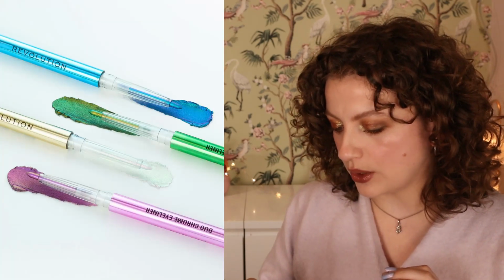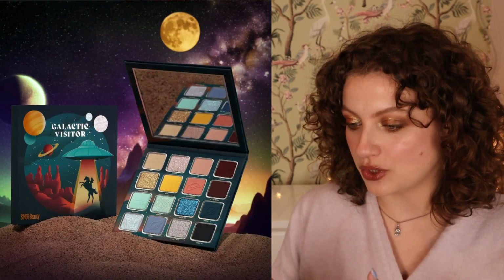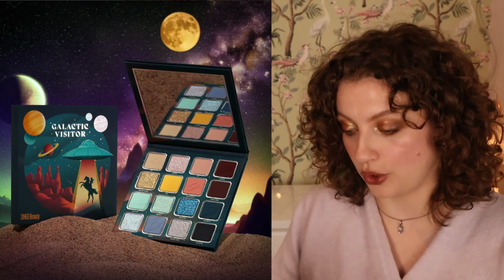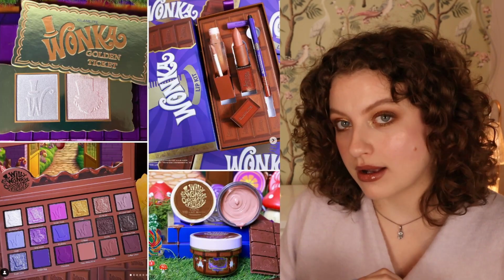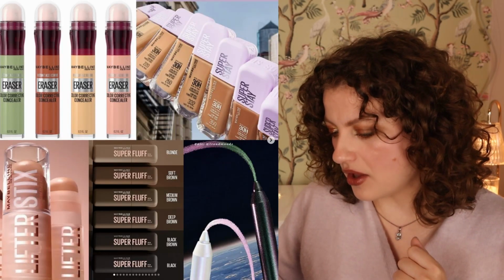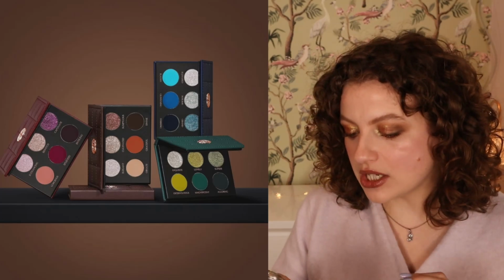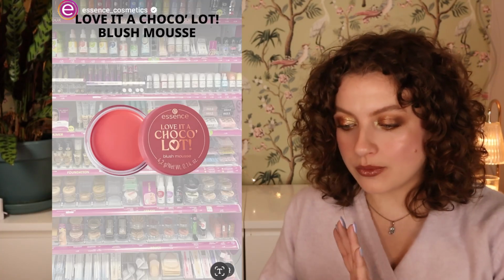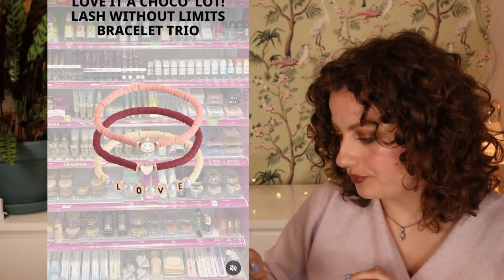ESSENCE I LOVE IT A CHOCO'LOT TREND EDITION, SINGE GALACTIC VISITOR AND MORE.. / BUY OR SKIP?!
Hi there! It's time for another episode of New Makeup Releases: Buy or Skip?! We're chatting about a bunch of new makeup releases and sneak peeks. I share my thoughts and whether I wanna pick them up and I'd love to hear from you in the comments.

Products mentioned:

Mac Cosmetics Year of the Snake Lunar New Year collection available January 1 2025

Dede Signature Fearless Holiday Eyeshadow Palette available now

Makeup Revolution Duo Chrome Metallic Eyeliners available now

GlossGods Molten Metals Complete Collection available now and on sale

Cosmic Brushes 'Tis The Season collection available now

New Maybelline coming soon

Glaminatrix Cosmetics mini eyeshadow palette available now

Singe Beauty Galactic Visitor palette available now on pre-order

Arttitude Cosmeticcs Urban Neutrals eyeshadow palette available now on pre-order

Glamlite x Willie Wonka collab available now

Give Me Glow Cosmetics My Little Teddy collection available now

NYX Buttermelt Glaze Skin Tint coming soon

Colourpop Fresh Kiss Glossy Balm coming soon

SassyFairie x Bella Beaute Bar Realm of Fairies palette

Essence I Love It A Choco'lot Trend Edition coming December 2024

What I'm wearing:
Catrice Mystic Forest Metallic Liquid Eyeshadow C01 Enchanting Lights
Catrice Mystic Forest Metallic Liquid Eyeshadow C02 Falling Leaves
Essence You Make My Day! Baked Highlighter 01

Code marlie at Flower Knows
Code MAKEU928 at GlossGods
Code marlie at Sigma
Code MARLIEWIJN at CBeautyMall

About me
Age: 28
Skin type: normal/dry, very sensitive
Skin tone: fair/light, neutral/cool (light summer)
Nationality: Dutch